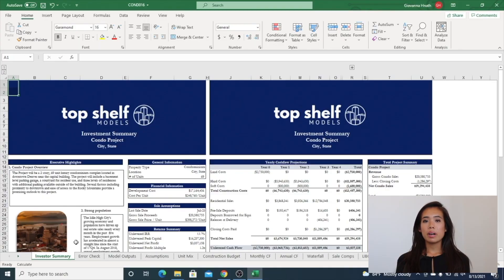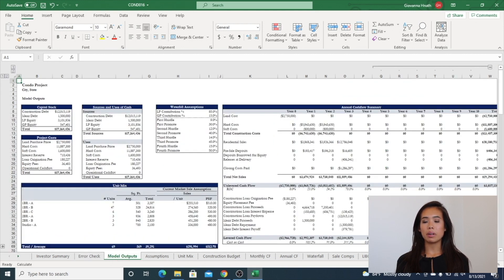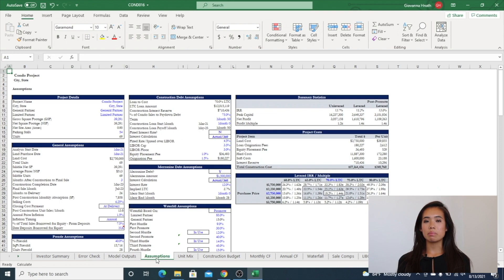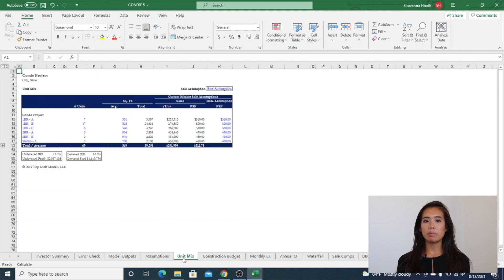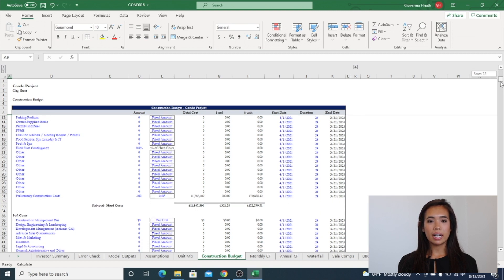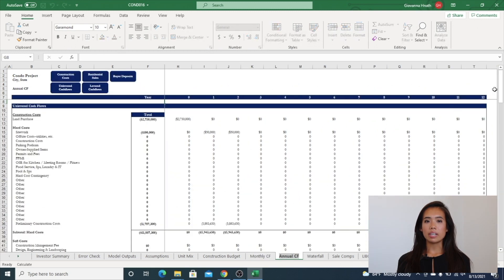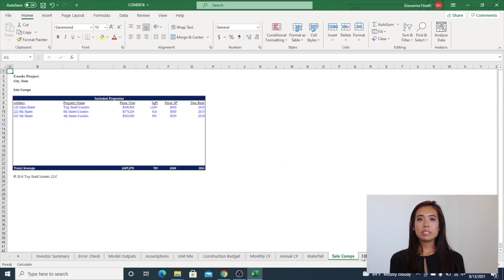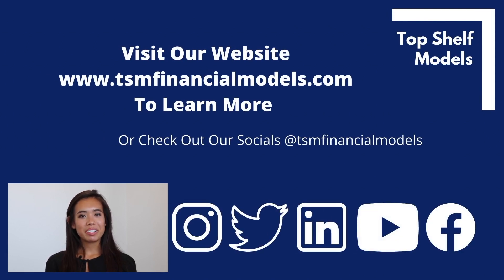TSM Condo Development Excel Model Walk Through